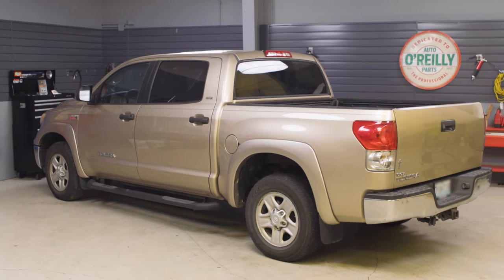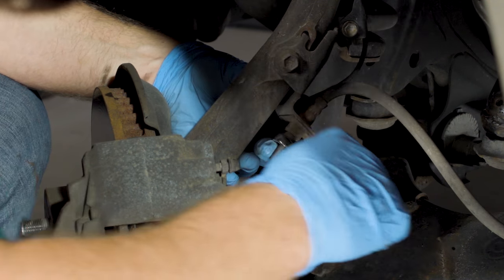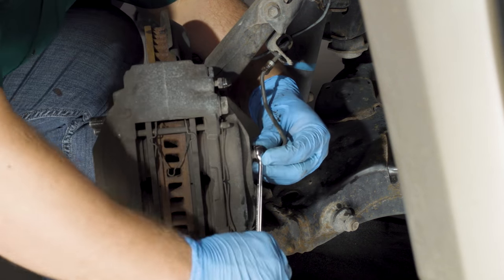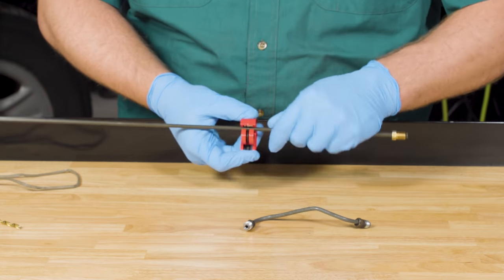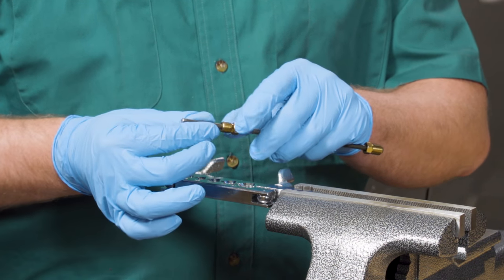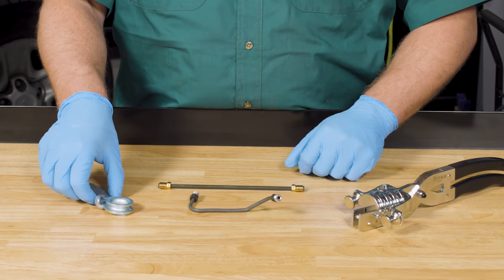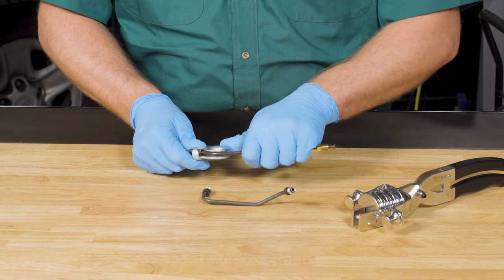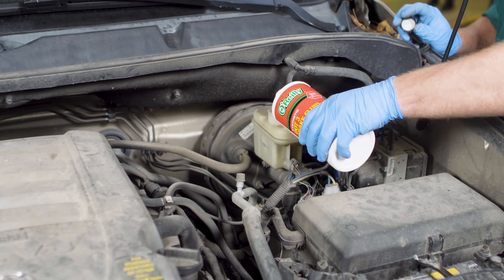How To: Replace Brake Hose and Line (Cutting, Flaring, and Bending)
Brake line and brake hose wear out over time.  Steel brake line corrodes, and rubber brake hose becomes less flexible over time and eventually cracks.  Brake hose can also collapse and not allow brake fluid through, which can make the brake caliper stick, causing the vehicle to pull to one side during braking.  Replacing brake hose is more common than replacing brake line, unless you live in a northern climate, where more frequent use of road salt can cause rust.  Both brake hose and line can leak eventually. In this video we will show you how to properly replace brake hose, remove your old brake line, cut and flare new brake line, and then how to install it.

00:00 Welcome Back
1:09 Raise Your Vehicle
2:00 Replace Brake Hose
4:09 Brake Line Basics
4:34 Replacing Pre-Cut Brake Line
6:50 Cutting Brake Line
9:37 Flaring Brake Line
12:11 Bending Brake Line
15:38 Installing New Brake Line
16:22 Fill the Master Cylinder

Transcript:
Park on a level surface.
Jack up your vehicle and put it on stands.
Brake hoses run from the wheel to the frame of the vehicle… and metal brake lines run from the frame to the master cylinder.
If brake fluid is leaking near a wheel, you’ll need to remove the wheel where you’ll be replacing hose or line.
Whether you’re replacing hose or line or both… when you detach an in-line fitting, you’ll want to use a plug or cap to keep excessive brake fluid from leaking.
There’s no specific way to plug the line… In many cases a short piece of hose with a bolt in the end of it works well.
Leaving the lid on the master cylinder keeps dirt and moisture out of the brake fluid, and slows the draining fluid while you plug the line.
Also, line wrenches are important for this type of job or any job where in-line fittings need to be loosened… the open end of the wrench has six sides rather than four.
They work pretty well with frozen fittings, and it sometimes helps to try tightening slightly before loosening… but if you run into excessive rust, you can use penetrating oil to help loosen things up.

[brake hose]
So let’s start by replacing the brake hose.
Have a drain pan in place under the wheel well.
Use your line wrench to loosen the nut holding the hose to the junction box.
Plug the hole at the junction box to keep it from leaking brake fluid.
Use pliers to remove the retaining clip… then remove the other end from the brake caliper.
Let the fluid from the hose run into the drain pan.
Once the old hose is removed, attach the new hose at the caliper first.
Now, remove the plug at the junction box…  attach the hose there… and clip it into place.
Be sure to tighten fittings to manufacturer’s specifications to avoid leaks.
Repeat these steps for each brake hose that needs to be replaced.
After you’re done replacing all brake hose that needs replaced… if you’re not replacing brake line, you’ll need to top off your master cylinder and bleed your brake system to remove air from the lines [video link].

[brake line]
Now to replace brake line.
Depending on your vehicle, you may be able to replace an entire line as one piece…  or you may need to replace shorter sections.